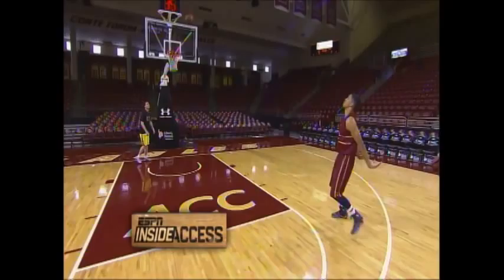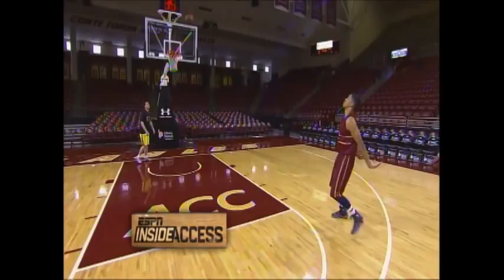All Access with Olivier Hanlan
ESPN goes All Access with BC guard Olivier Hanlan